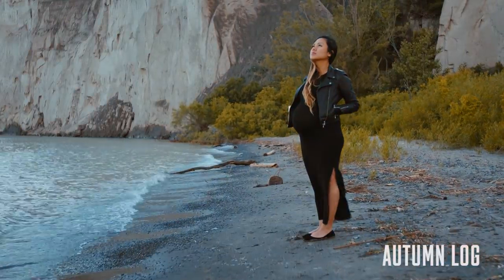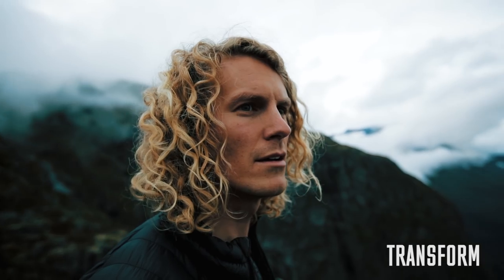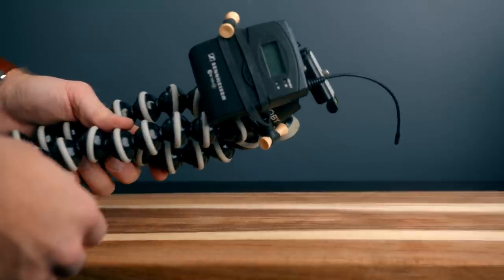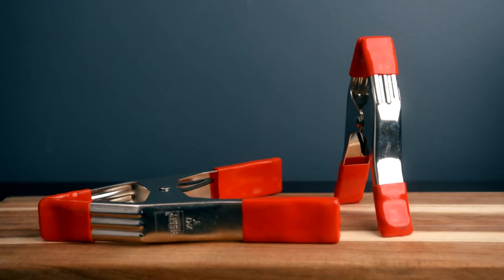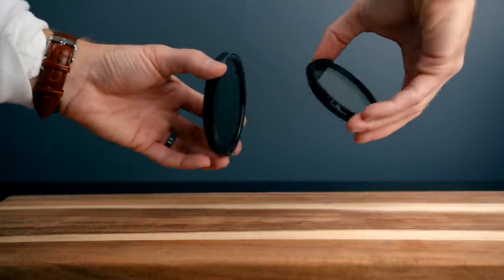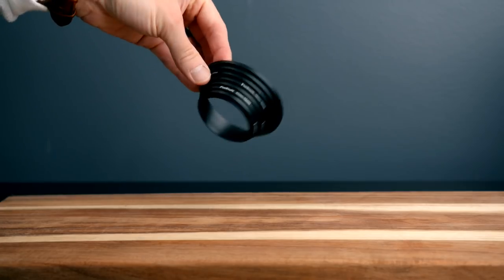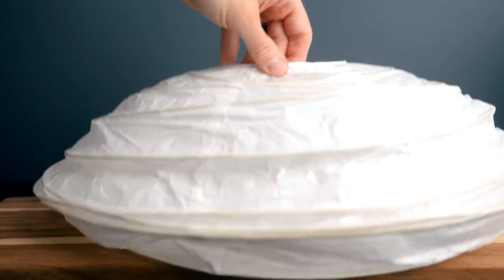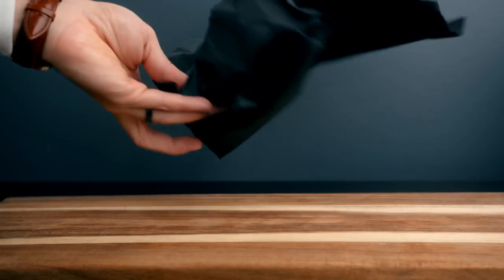5 Random Things Under $20 Every Filmmaker Needs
5 ITEMS UNDER $20
BONGO TIES
Cheapest DIFFUSER
MUST HAVE CLAMPS
ND FILTER STEP RINGS
GAFF TAPE